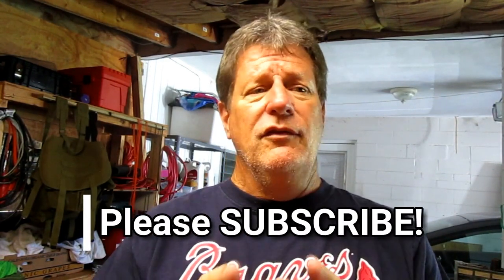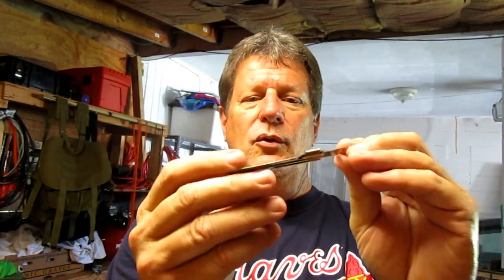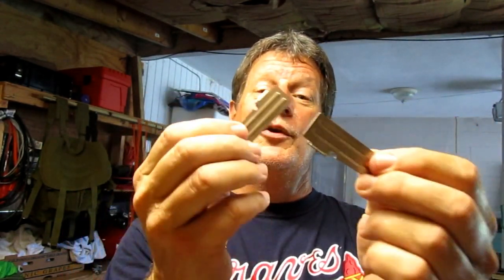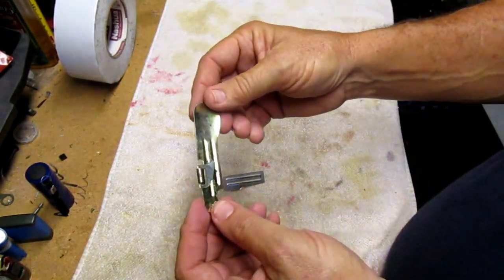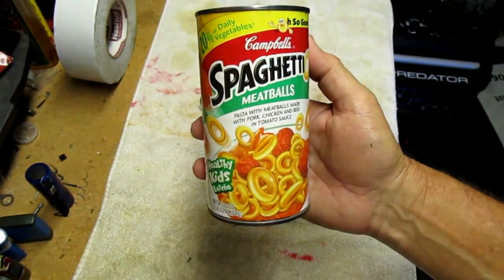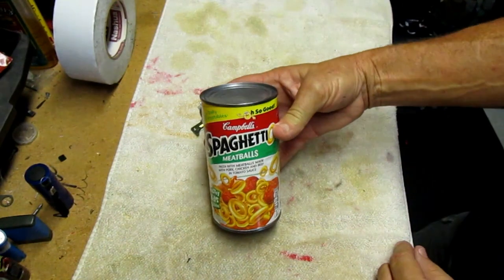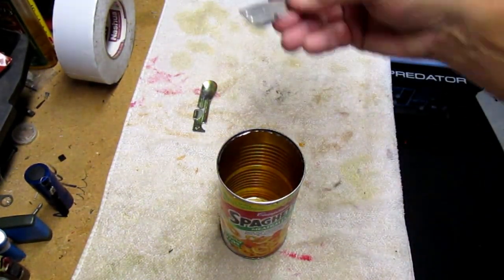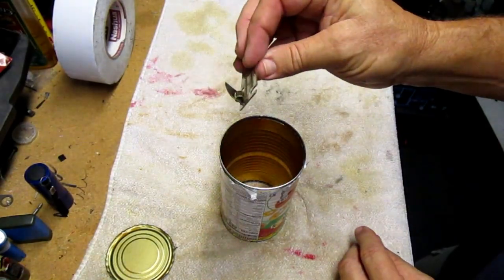Can Opener Shootout! - F.R.E.D. vs P51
Ok, so everyone knows that I am can opener challenged.  Today I test the Australian FRED vs the US P51.  This was virtually a tie, either one will do a great job and you will be seeing both of these quite a bit more when the weather cools down a bit.  Try them out, you can't miss with either one...